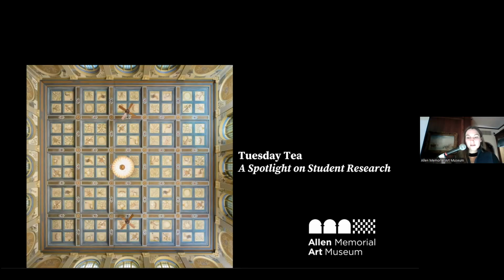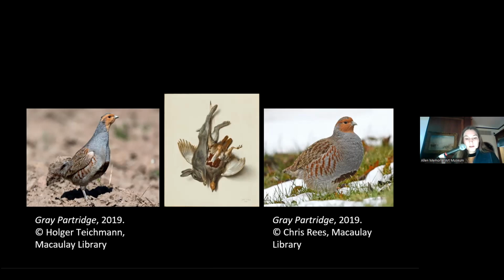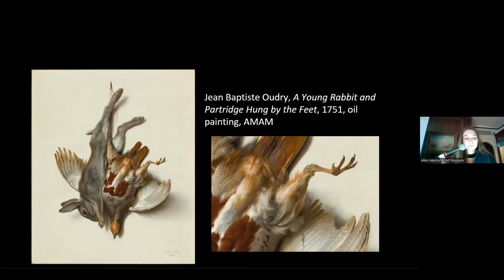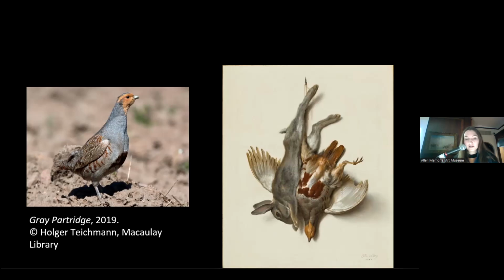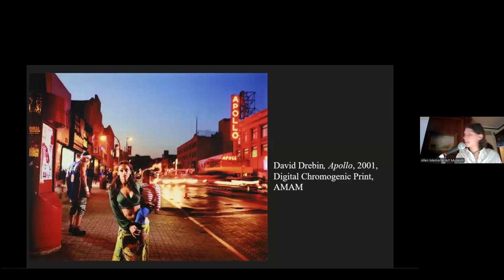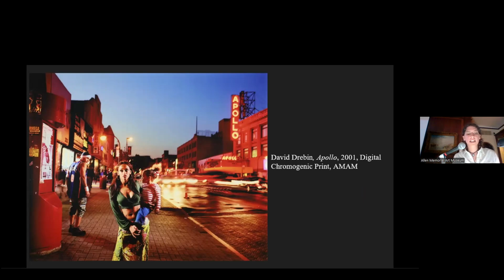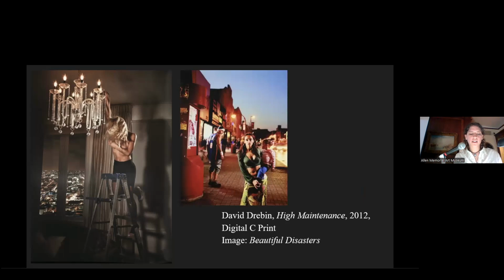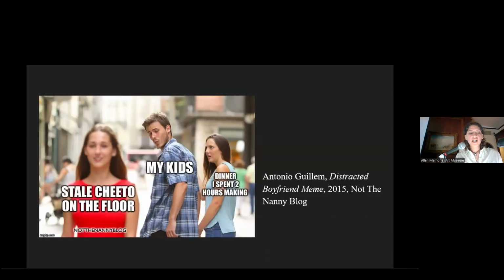A Spotlight on Student Research 2025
Oberlin College students often research the Allen's objects and museum practices as part of their coursework, bringing new insights to our collection. The following students delivered short presentations describing research on works from the Allen's collection. This event was recorded on April 15th, 2025, as part of the Allen's Tuesday Tea series.

(0:46) Rosie McKusick (OC 2025), "Analyzing the use of Trompe L'oeil in 'A Young Rabbit and Partridge Hung by the Feet.'"
Rosie McKusick is a 4th year student from Redwood City, California. Their research was first inspired by their class Approaches to Western Art, taught by Dr. Christina Neilson.

(13:05) Charlotte Sturm (OC 2025), "The Complicity of the View in David Drebin's 'Apollo.'"
Charlotte is a 4th year student from Heartland, Vermont. Their research began 2 years ago in Dr. Christina Neilson's class Approaches to Western Art.